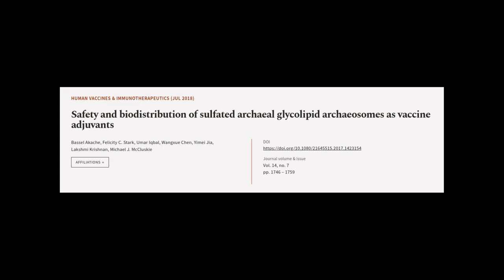Safety and biodistribution of sulfated archaeal glycolipid archaeosomes as vaccine ad... | RTCL.TV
### Keywords ###

### Article Attribution ###
Title: Safety and biodistribution of sulfated archaeal glycolipid archaeosomes as vaccine adjuvants
Authors: Bassel Akache, Felicity C. Stark, Umar Iqbal, Wangxue Chen, Yimei Jia, Lakshmi Krishnan ,and Michael J. McCluskie

### Video Timestamps ###
0:00:00 - Summary
0:01:01 - Title
0:01:08 - Tail
0:01:12 - End